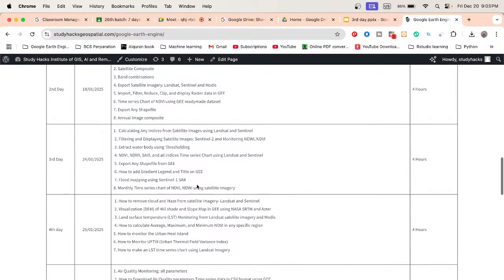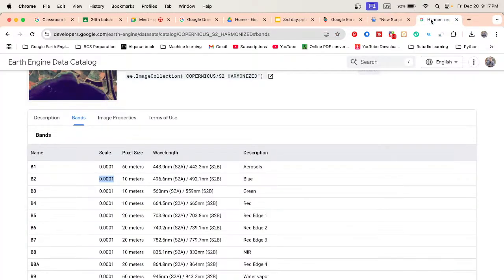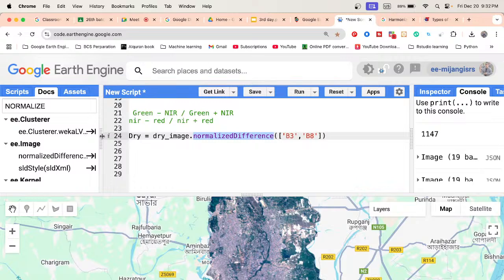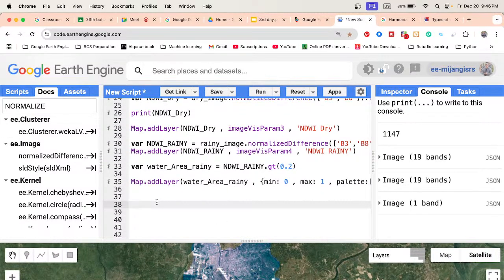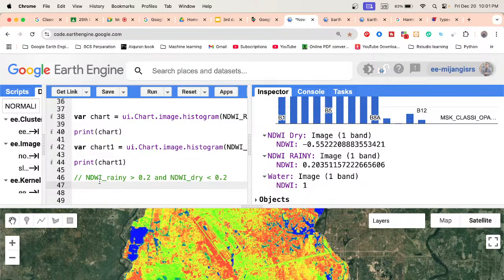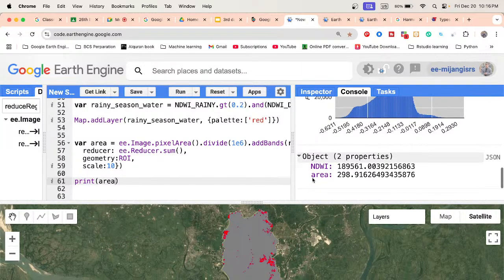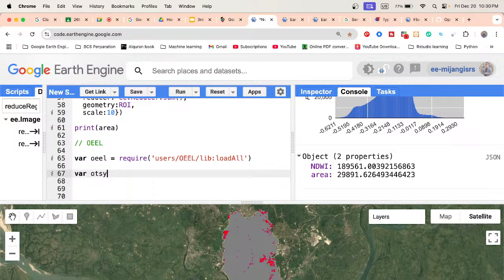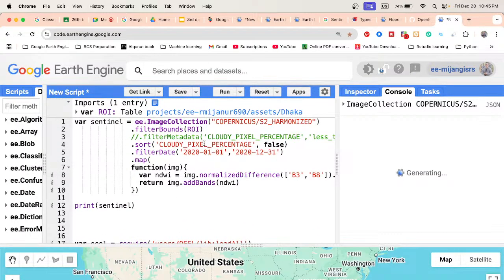Google Earth Engine for Water Resources Management